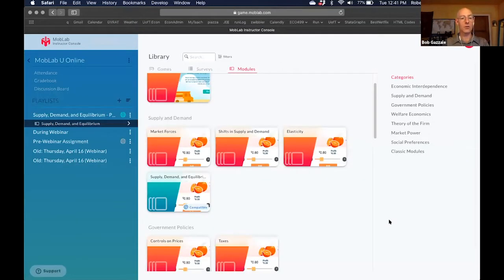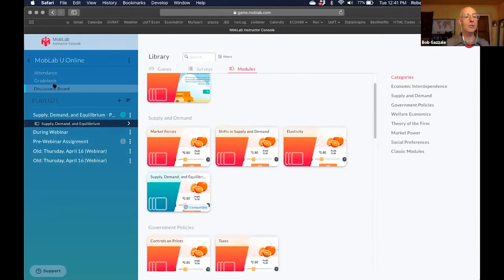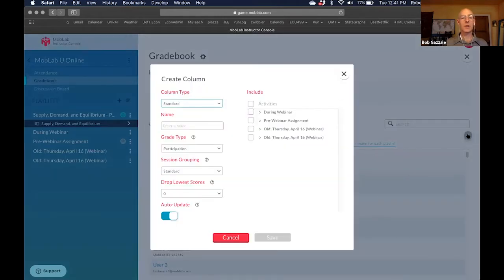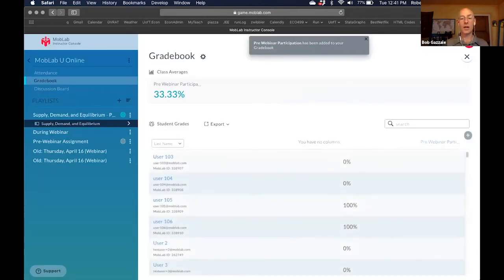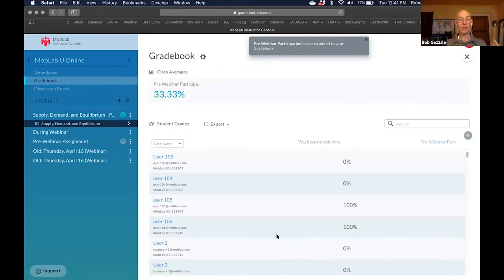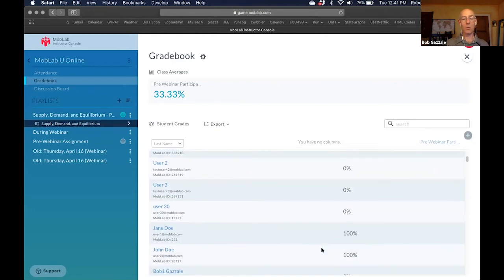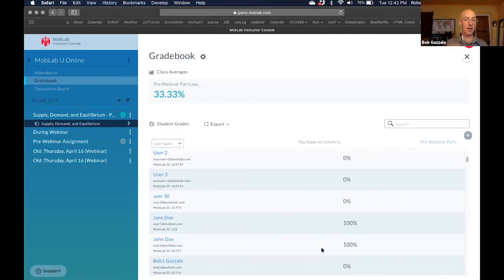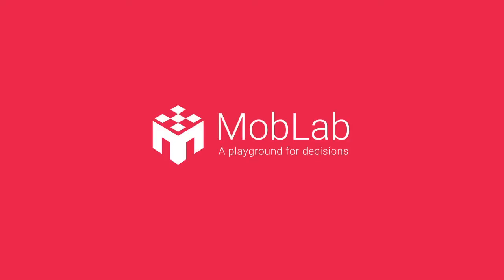MobLab Gradebook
Professor Gazzale shares how to use MobLab's Gradebook.